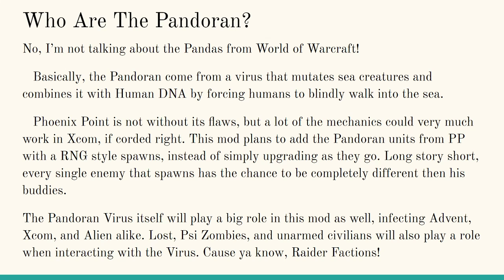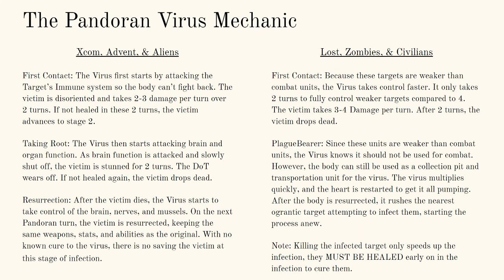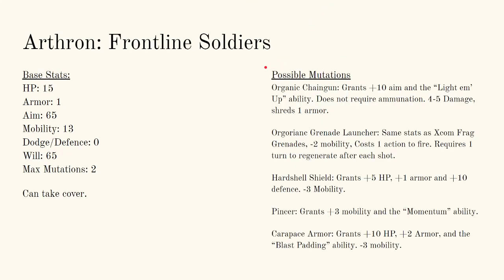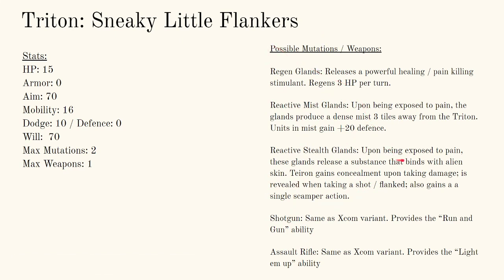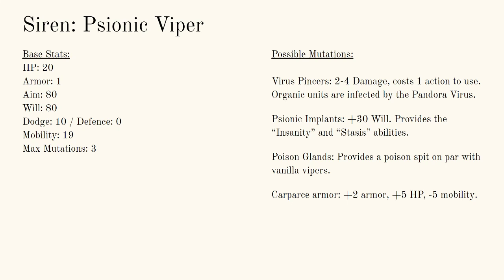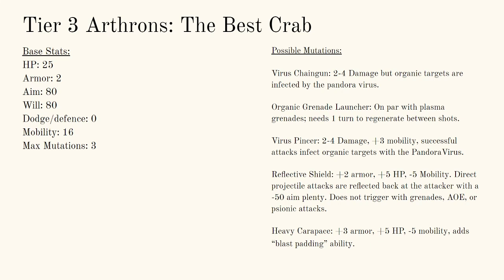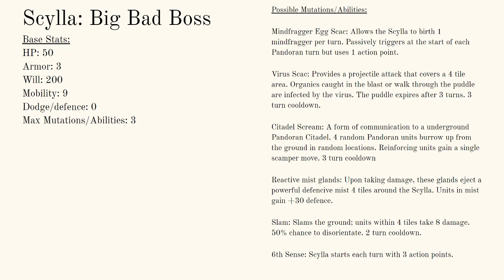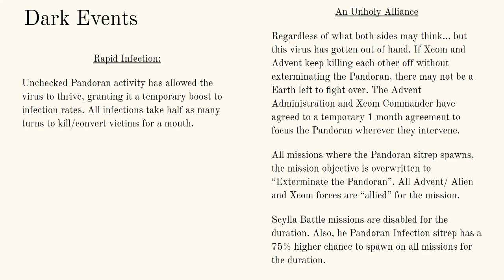Phoenix Point - Xcom 2 WoTC Pandora Virus Mod Concept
Feels good to be back in my mod concept playlist. Now, as much as I bitch about Phoenix Point, the idea of RNG style enemies interests me. So, I designed my own virus mechanic and tried to make it work!

Wanna talk further on my mods?